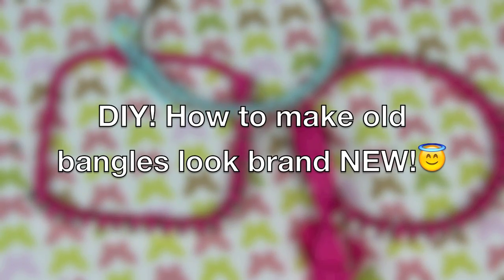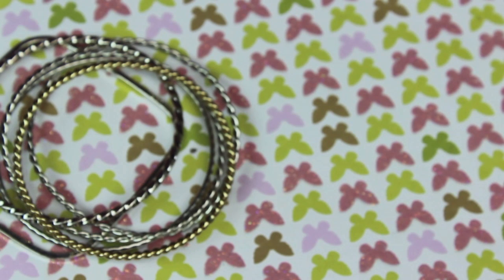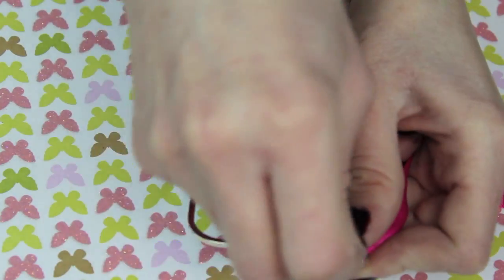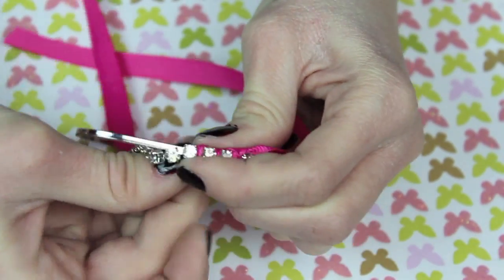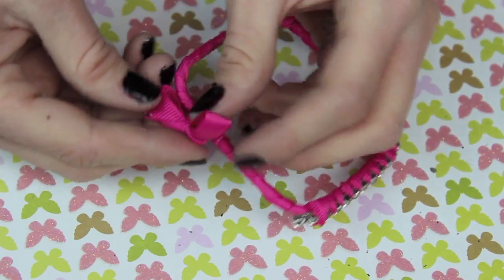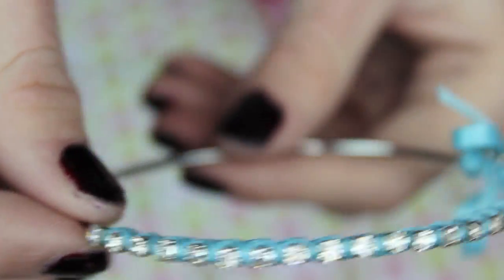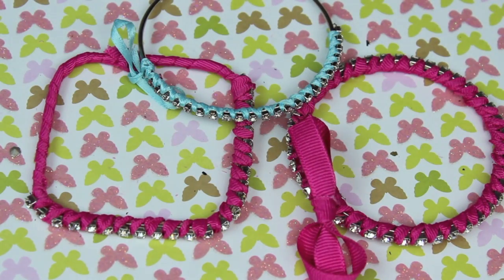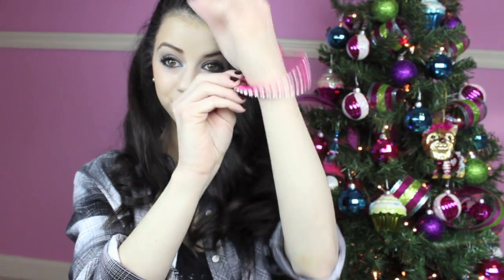DIY! Make your old bangles look NEW! -Addicted2TooFaced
Hey Everyone!!
So today I am here to show you how to make your old bangles look brand NEW:) Watch the video to find out:) and if you already watched it thanks for watching;) hehe
Request some videos down below:)
Xo
-Allie :)

Follow Boo Boo on Instagram!! :)

Guess who's doing VLOGMAS? We are!! Check out our sister channel to check out each day of Vlogmas!

-Just Remember.. I love you